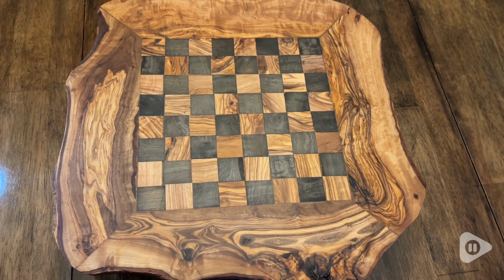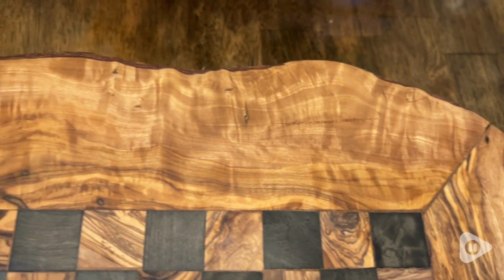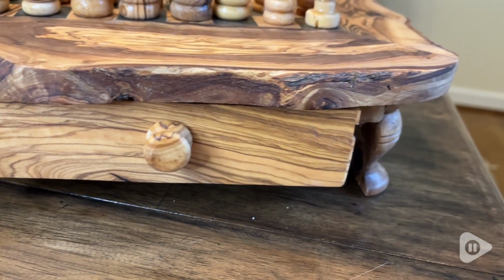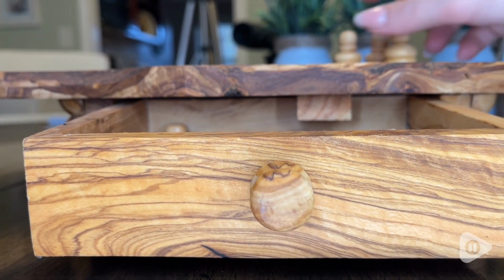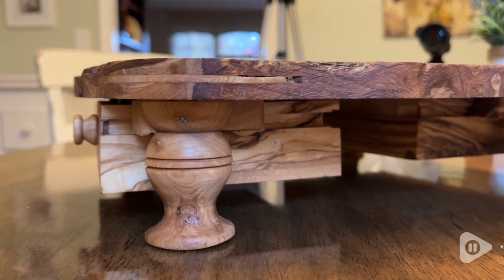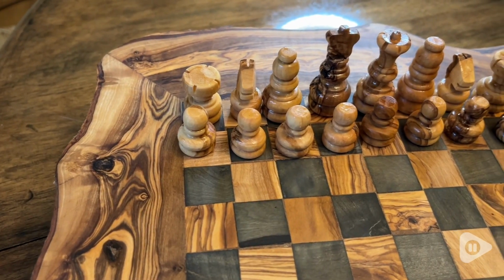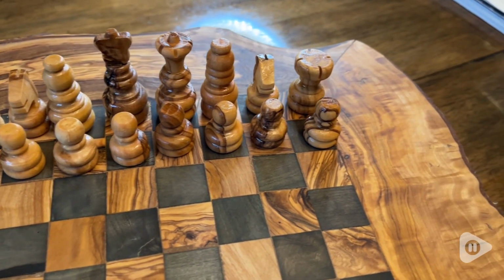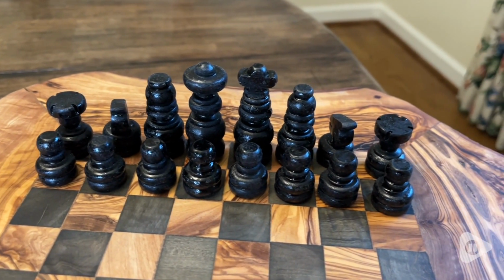BeldiNest Olive Wood Chess Sets | Our Point Of View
BeldiNest Olive Wood Chess Sets

(Commissionable Links)

Natural Rustic Olive Wood
New larger drawers!
Imported Handcrafted in Tunisia
Care: Light wipe with olive oil to restore the wood to its original luster
Approx Dimensions: L: 14 inches ; W: 13.5 inches ; High: 3" Play Area: 8"x8"